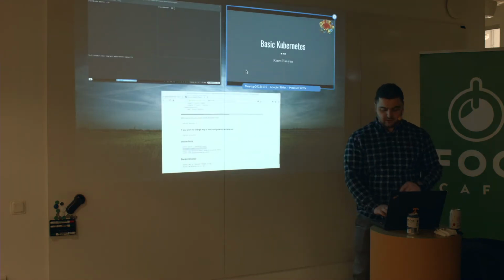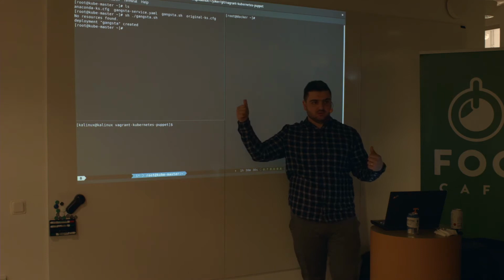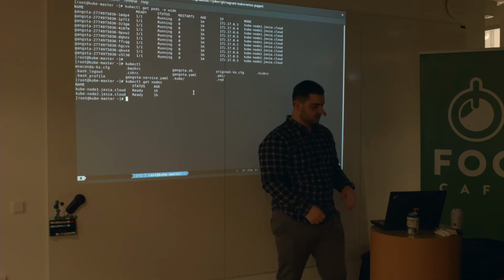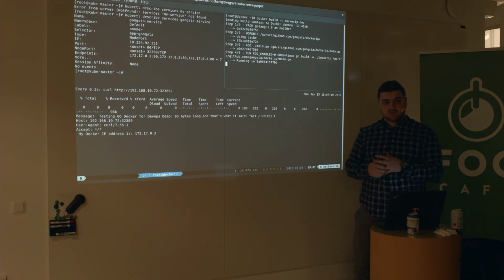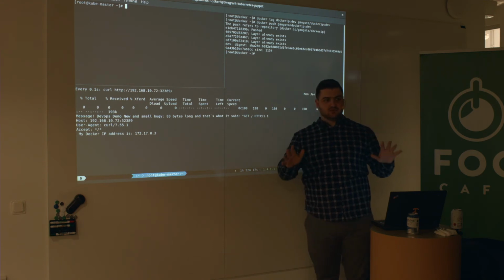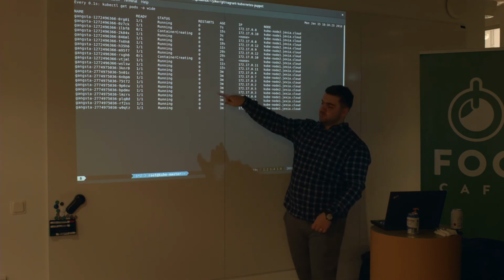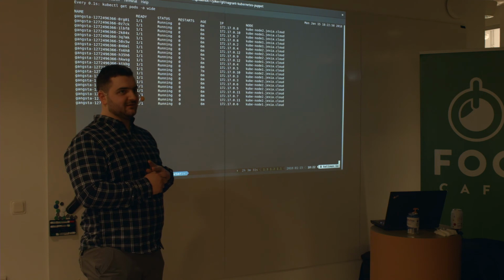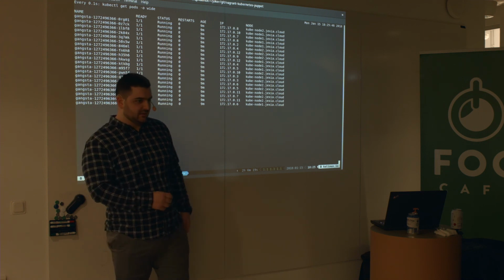Working Efficient with containers - Karen Harutyunyan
Basic Introduction to Kubernetes and Simple LoadBalancer for your application.
As a first Devops Skåne meetup we want to give a small presentation around Kubernetes, one of trending frameworks nowadays. We'll touch upon Kubernetes basics, showing how to create pods, deployments, service.  We will look at ways to bring your docker container into kubernetes.
Lastly, we'll see how to get application loadbalanced using Docker and Kubernetes.
Demo will be shown in automated workflow(environment) using Vagrant+Puppet

About the speaker:

Hello, I’m Kalinux,

Funny* Creative Infrastructure Engineer(DevOps movement believer) & Open Source Believer based in Malmo Sweden/Antwerp Belgium.

Studied as Microelectronics and Semiconductor technologies at Yerevan State University.

After Bachelor degree started my next studies at Don Boscow Wilrijk as Infrastructure Engineer and Started love DevOps.

7 Years Open Source Experience and interests over DevOps is my Background today, active user at FOSDEM, cfgmgmtcamp, LoadDays, T-Dose, Centos-Dojo ...